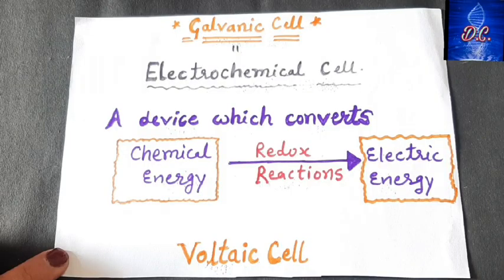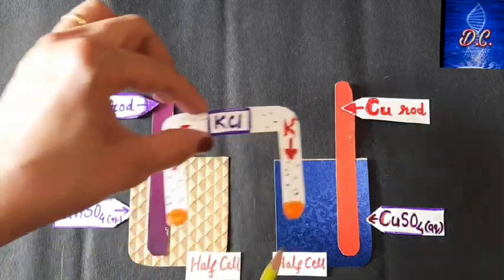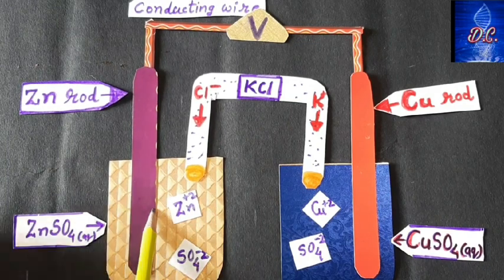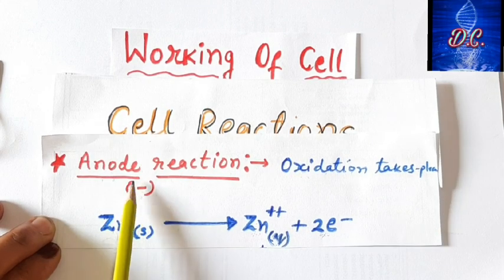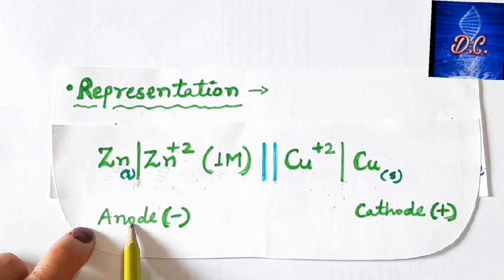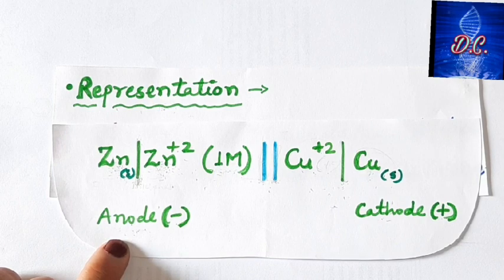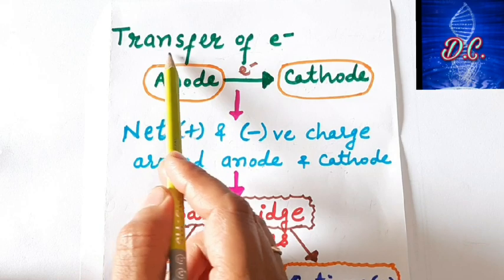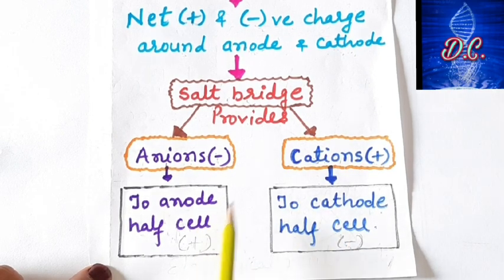Electrochemical Cell. Galvanic Cell / Voltaic cell 11th.12th.NEET.JEE.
▪︎Electrochemical Cell
▪︎Galvanic Cell
▪︎For 11th 12th NEET JEE